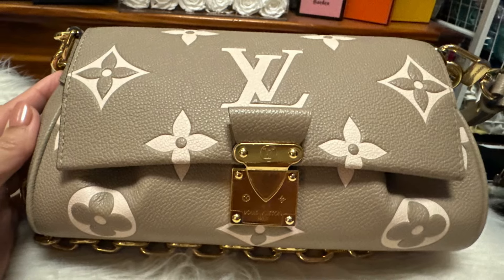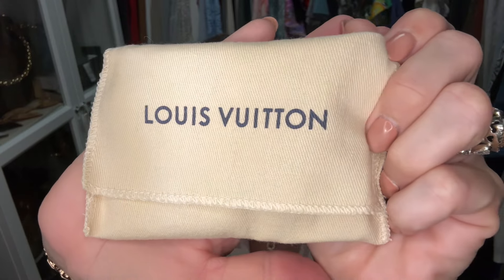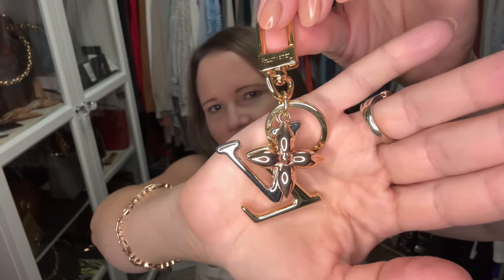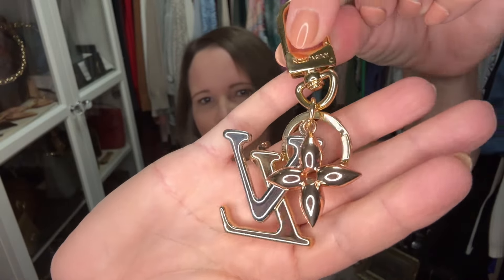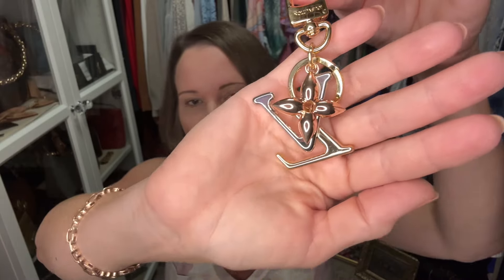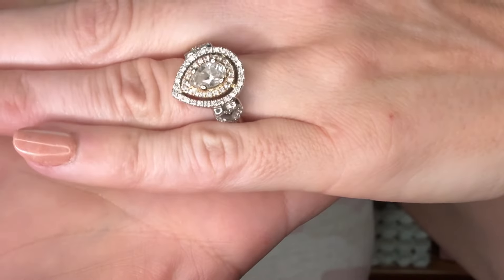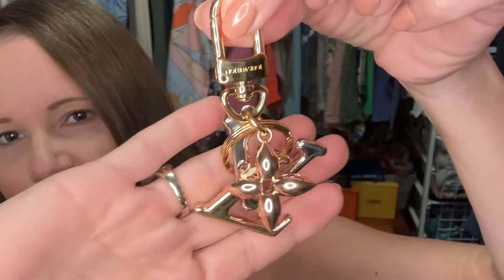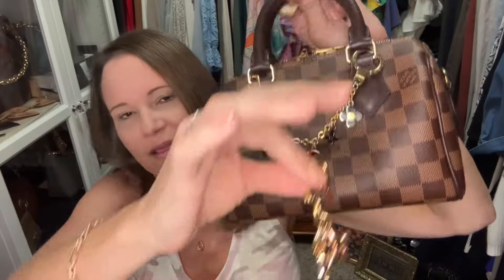Louis Vuitton New Wave Charm Unboxing & More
Check out this little Louis Vuitton unboxing that packs a big punch! We will also talk about lots of bags and jewelry as well :-).

CORRECTION - I don't think Saks has a YSL sale at the time of this video.

My Last Video w/Georges bb Shown:  Click For The Whole Story Of Missing Pochette Metis...

Get $25 off your order with: HBHW25